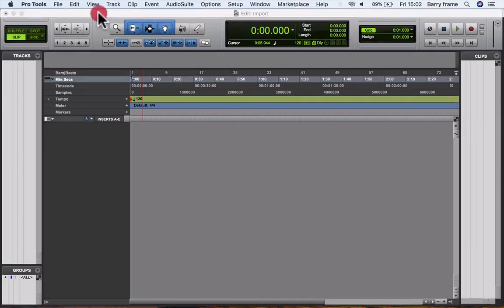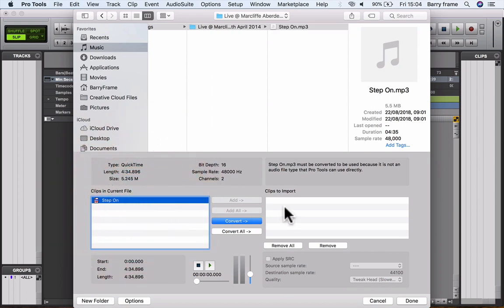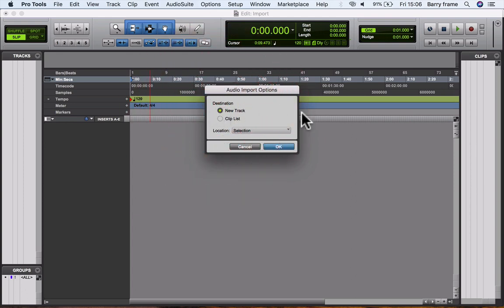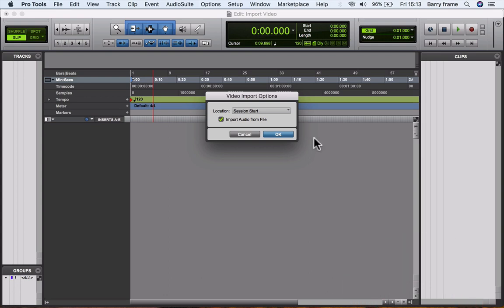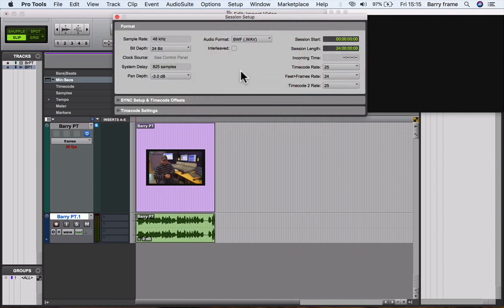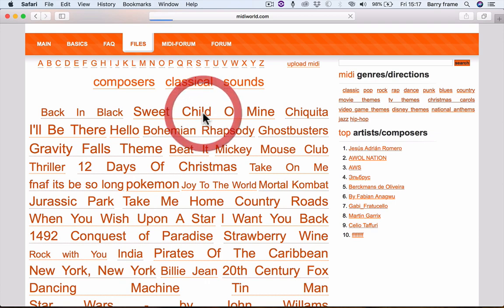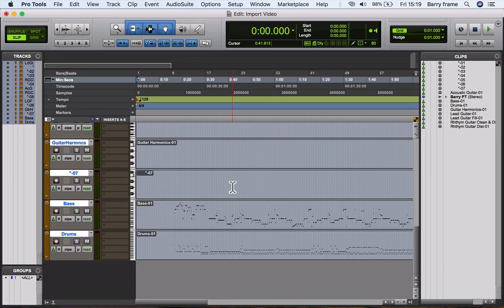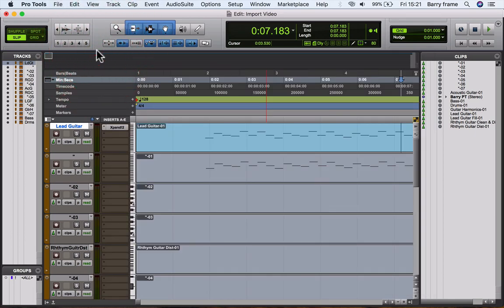Pro Tools Import Options - Fife College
This micro lecture is to help you understand how to import video, audio and midi files to your Pro Tools Session.

 Song "Just Breathe" by Pearl Jam (Not owned by Fife College)